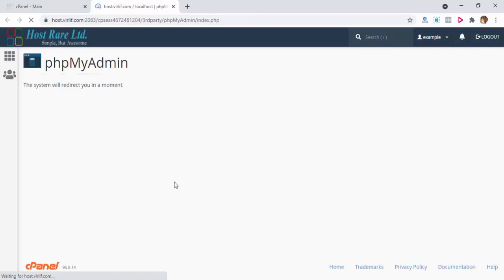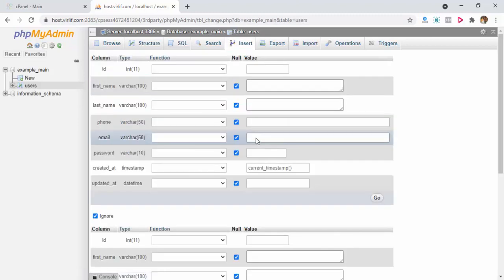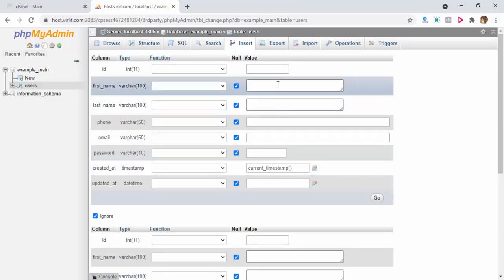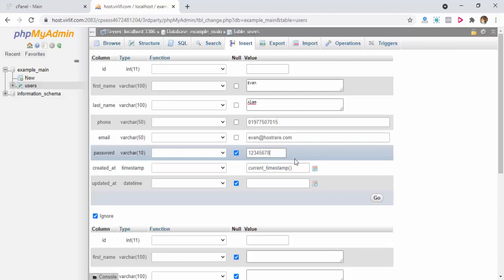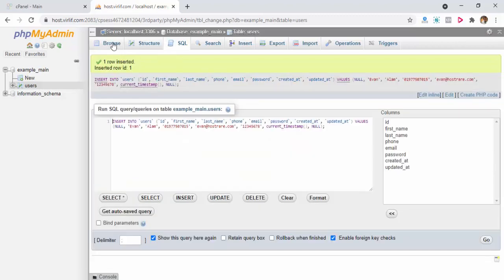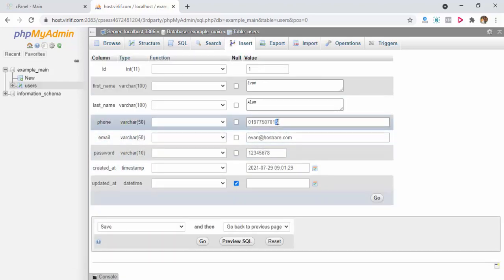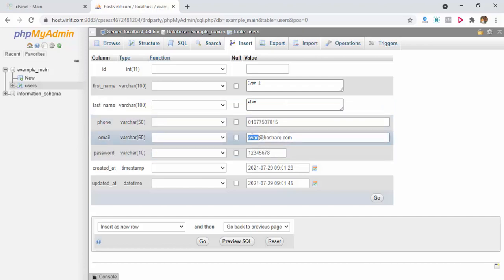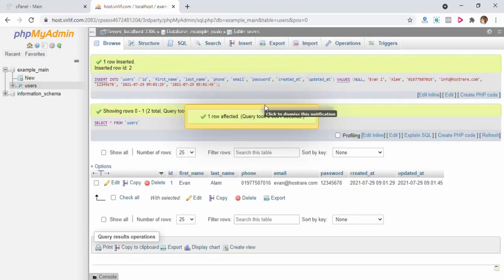Insert and update data in phpmyadmin in Live Cpanel database